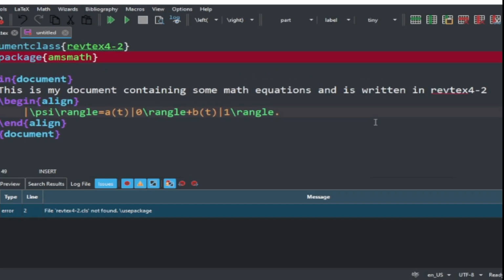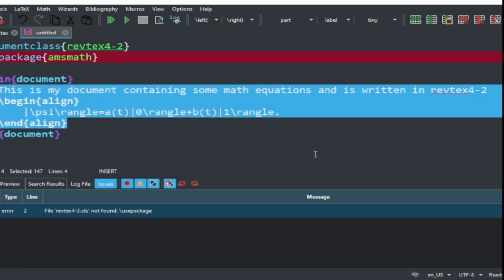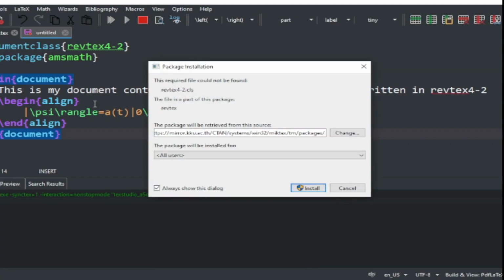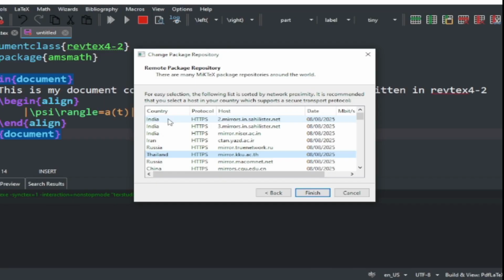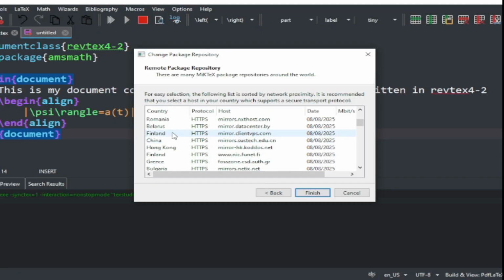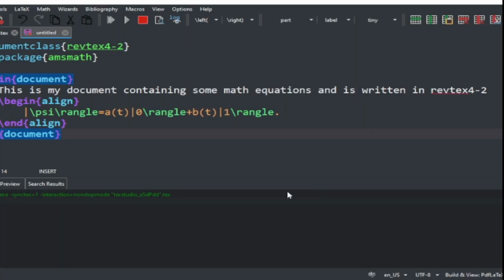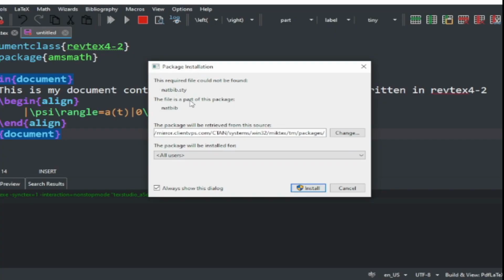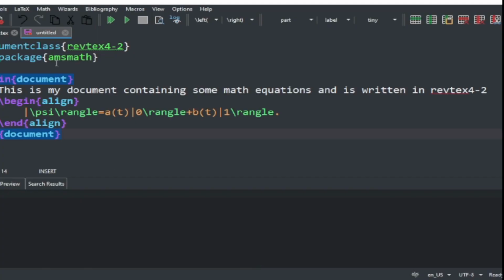How to Install Revtex4-2 in Latex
How to install revtex in Latex? Revtex4-2 installation, Miktex console, Latex packages installation, Texstudio package installation, How to install different packages in Latex? How to install different packages in Miktex? How to install packages in texstudio?